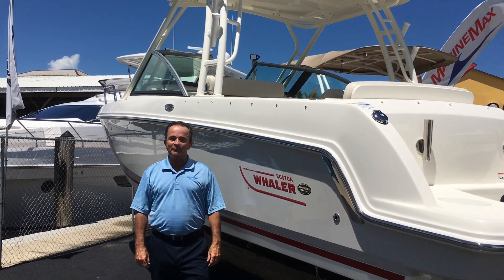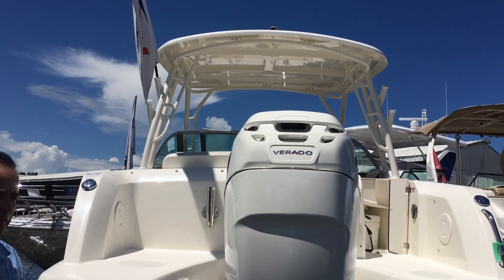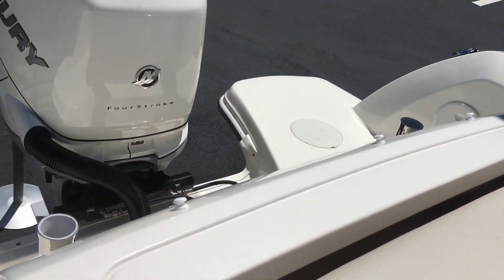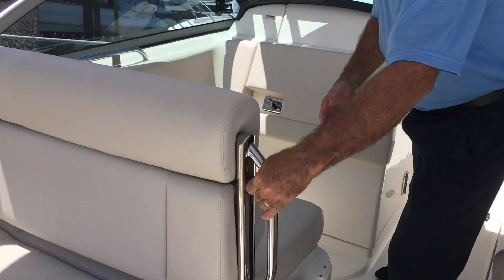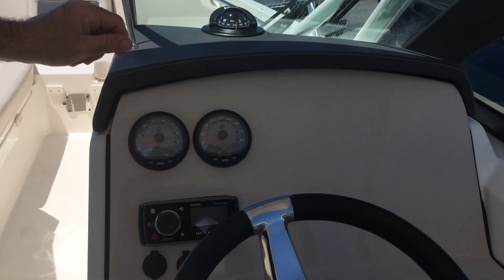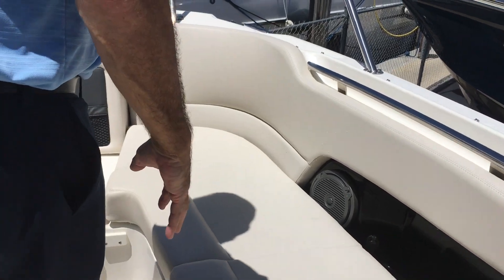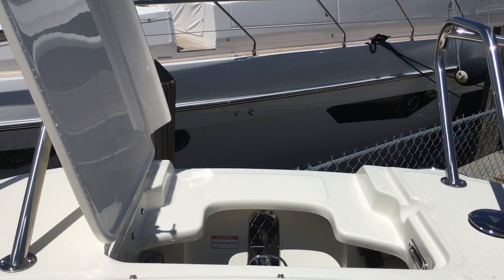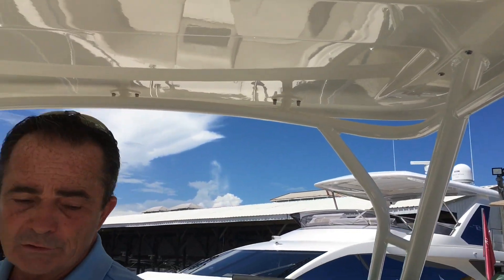2017 Boston Whaler 230 Vantage For Sale at MarineMax Naples Yacht Center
Follow the status quo and you won’t earn the National Marine Manufacturers Association’s Innovation Award; but challenge the status quo and awards may come your way…especially if you do it well. The dual-console 230 Vantage® received the Innovation Award for expanding the possibilities capable in a 23-foot boat. For starters, seating is top-notch, and it delivers incredible comfort and rugged luxury with impressive power and capability so every crew can journey longer and farther in comfort, with Whaler confidence that goes to the core.